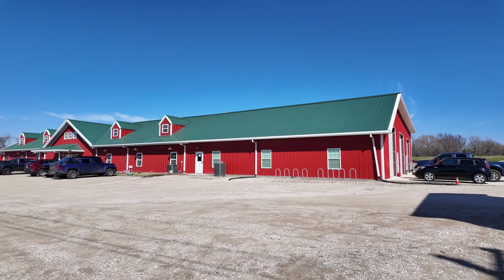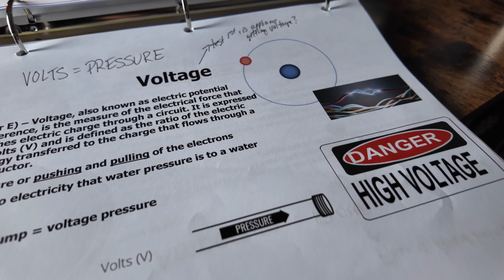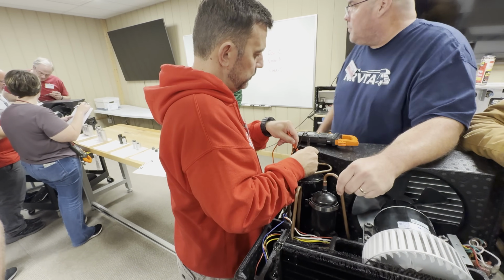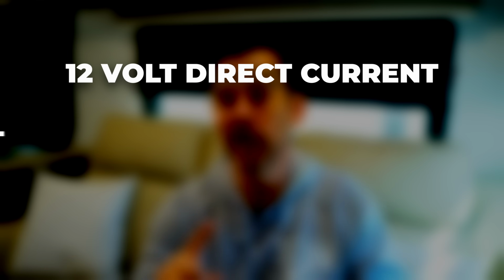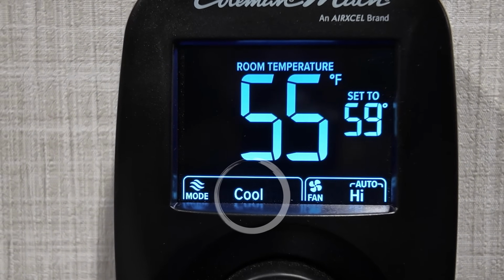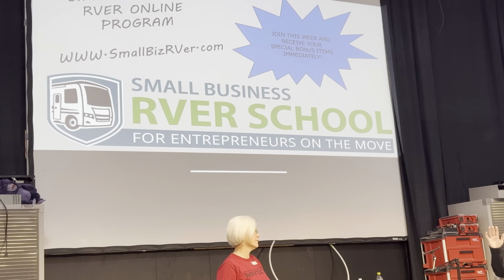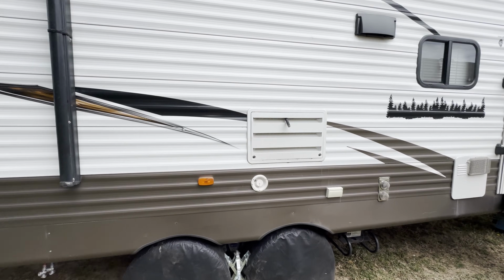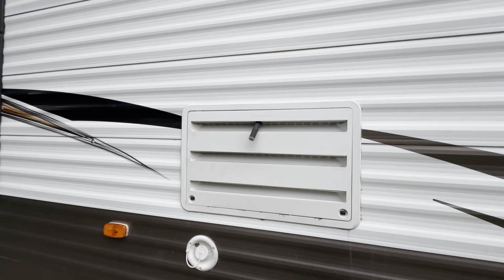My (Honest) Experience at the NRVTA Fundamentals Course.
🔸Multimeter w/ Amp Clamp (Amazon)
🔹11 in 1 Screwdriver (Amazon)
🔸GFCI Tester (Amazon)

Thanks @rvgearandfar for some of the B roll!

*DON'T Go to the NRVTA to Become a Certified RV Technician* I recently attended the RV fundamentals course at the National RV Training Academy in Athens Texas (NRVTA). This course will cover much of the maintenance & repairs YOU can do on your RV to save money & time.  Today I share some of what you'll expect, what I learned, and why I say, "don't go to the NRVTA to become a certified RV technician.

🔷Sewer Hose Kit (Amazon)
🔷Clear 90 Degree Sewer Elbow (Amazon)
🔷RV Water Filter (Amazon)
🔷Best Wheel Chocks (Amazon)
🔷Power Watchdog 30 Amp Surge Protector/EMS (Amazon)
🔷Power Watchdog 50 Amp Surge Protector/EMS (Amazon)
🔷Wireless RV Leveler (Amazon)
🔷Leveling Ramps (Amazon)
🔷Liquified RV Tank Treatment (Amazon)
🔷Tire Minder TPMS (Amazon)
🔷Water Pressure Regulator (Amazon)
🔷Drinking Water Safe Hose (Amazon)
🔷Browse All Essentials (Amazon)

*MAINTENANCE:*
🔶Boeshield T-9 Rust Preventative & Lubricant (Amazon)
🔶Geocell Proflex Sealant (Amazon)
🔶Waste Tank Rinser (Amazon)
🔶Road Tool Kit (Amazon)
🔶Eternabond Roof Tape (Amazon)
🔶Browse All Maintenance (Amazon)

*INSIDE*
🔷Screen Door Handle (Amazon)
🔷Shower Caddy (Amazon)
🔷Oxygenics Shower Head (Amazon)
🔷Browse All Inside (Amazon)

*OUTSIDE*
🔶Gravity Chairs (Amazon)
🔶Ground Mat (Amazon)
🔶Table (Amazon)
🔶X Chocks (Amazon)
🔶Blackstone Griddle (Amazon)
🔶Low Point Drain Valves (Amazon)
🔶Browse All Outside (Amazon)

💻 *Our eBay Store!* You never know what you’ll find!

✨ *AMAZON RV STORE* ✨

🙏 If you find a dead link, *PLEASE* let us know & we’ll send you bumper stickers!